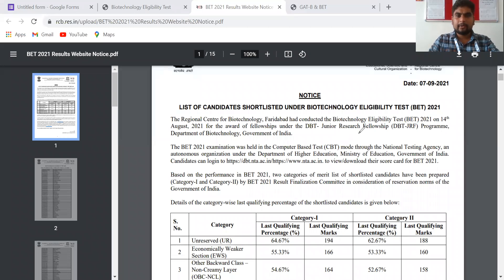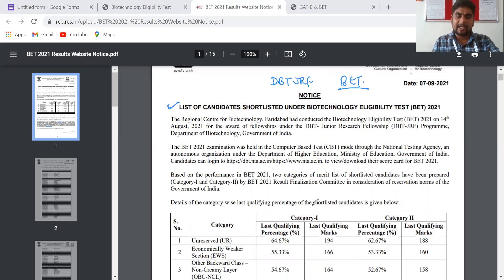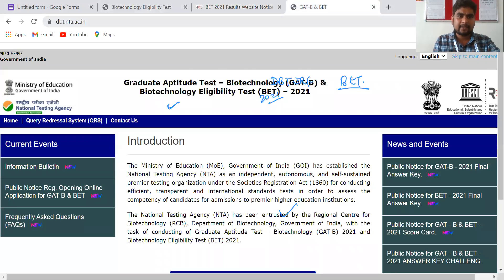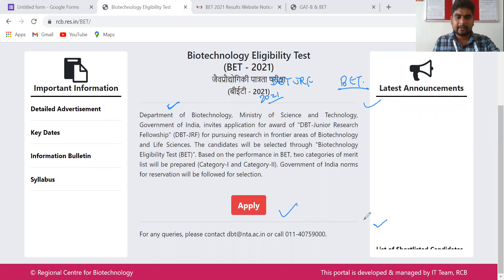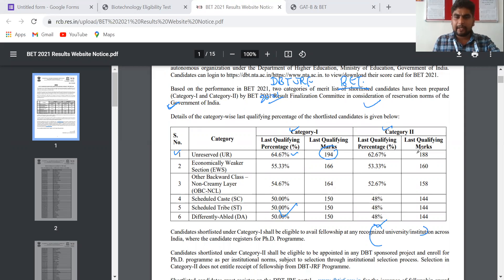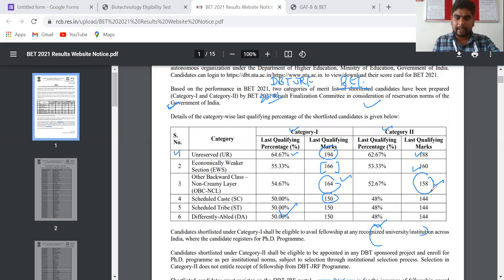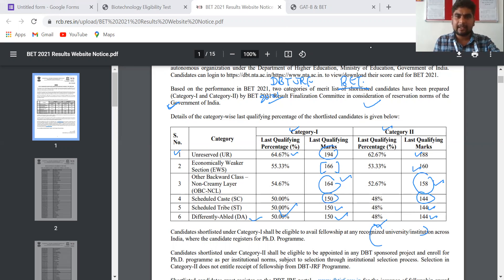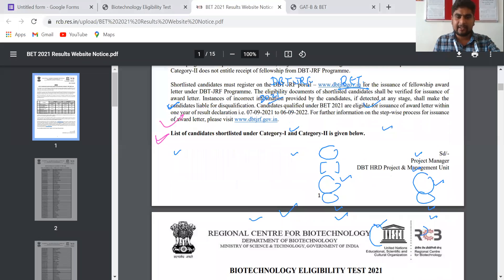DBT JRF 2021 Cut off released , Update DBT JRF 2021 Result .check cut off and Shortlisted candidates